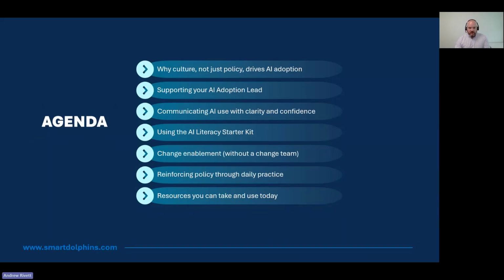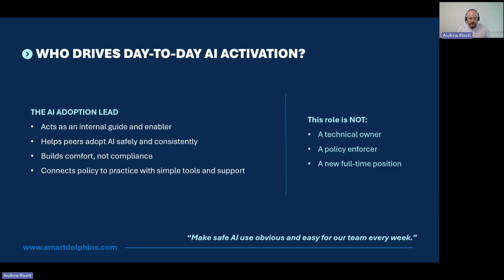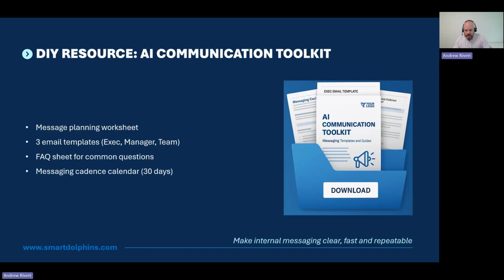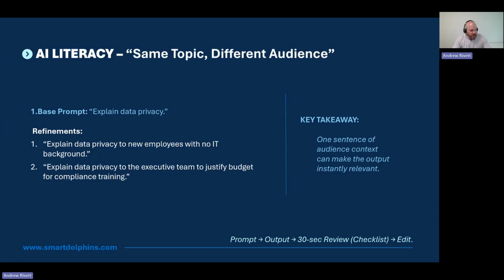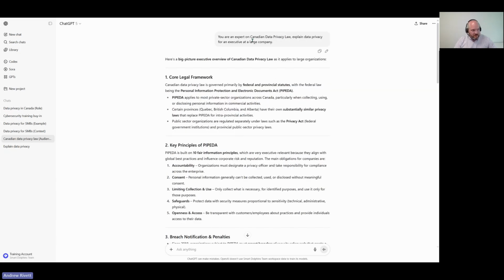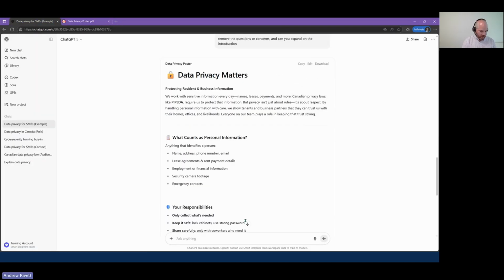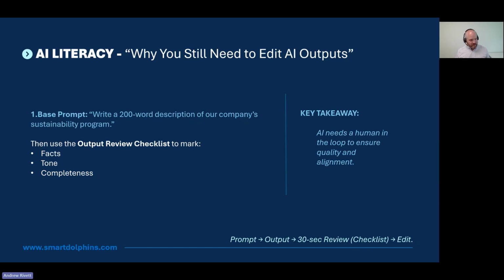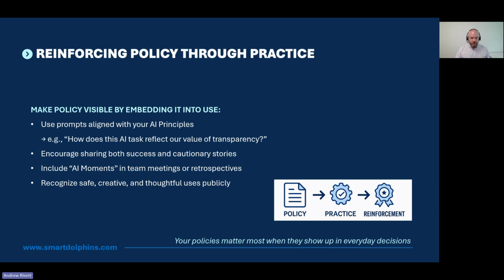Leading and Activating AI Adoption - Hosted by Smart Dolphins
Strong AI adoption depends on more than policy—it requires clear internal roles, consistent communication, and lightweight change management. This session focuses on how to support your AI Adoption Lead and equip your teams to use AI safely, confidently, and with shared purpose.

We’ll introduce a basic AI Literacy Starter Kit, including sample prompts and simple resources to help staff build awareness and comfort with AI. Whether you’re just formalizing your approach or expanding early efforts, this session provides a practical framework to embed AI into day-to-day work.